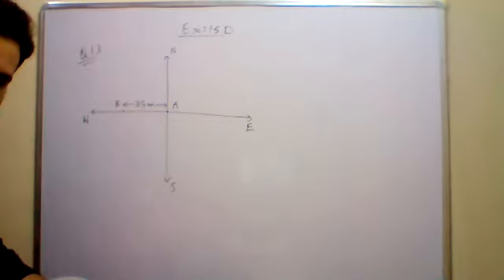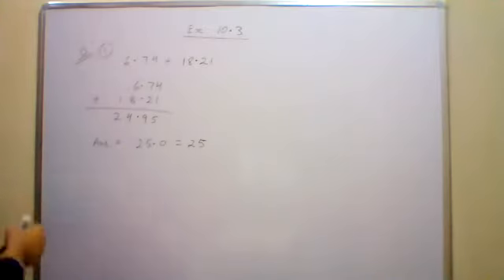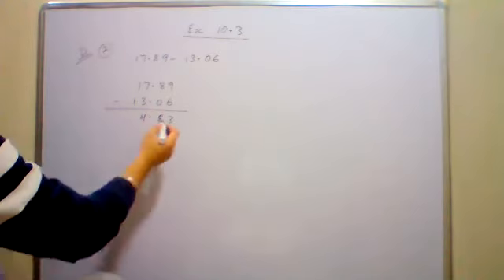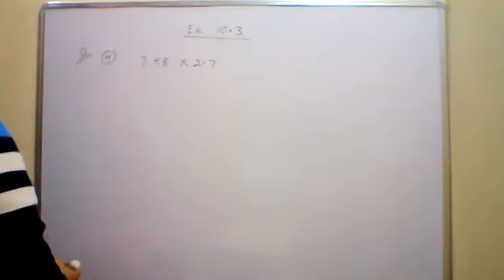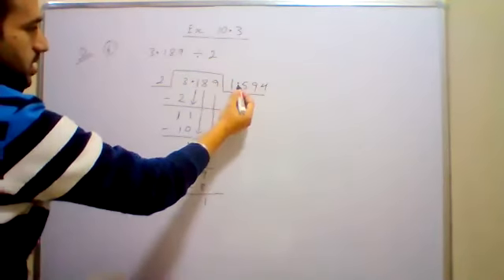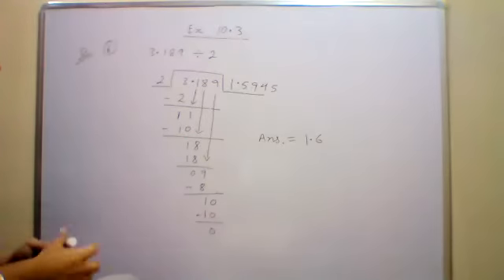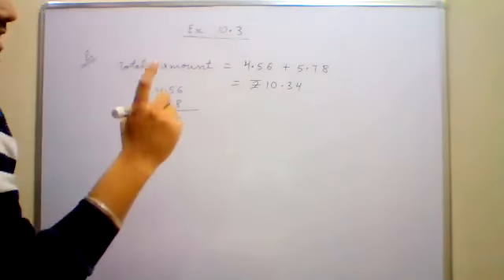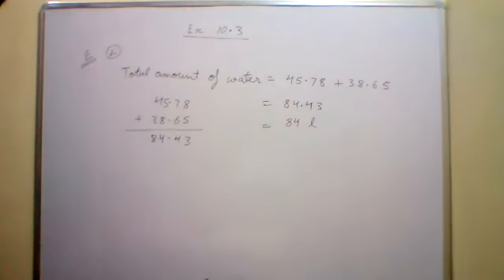Mathematics Class 5B, 5A and 5C 01-12-2020